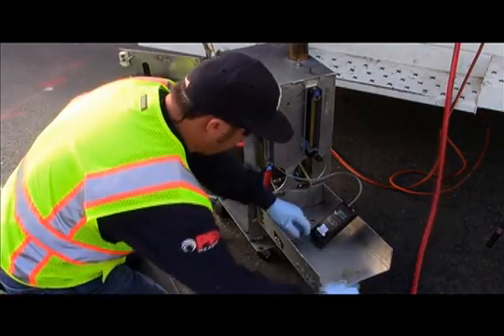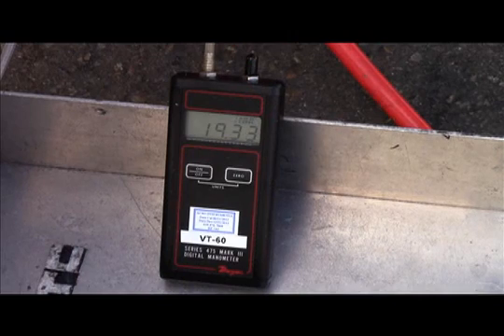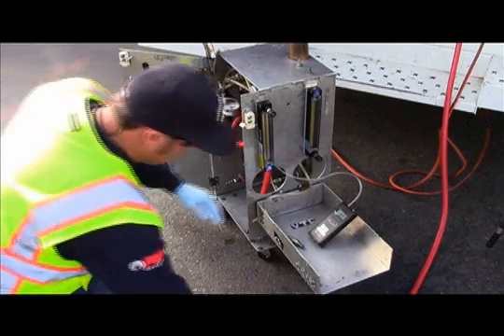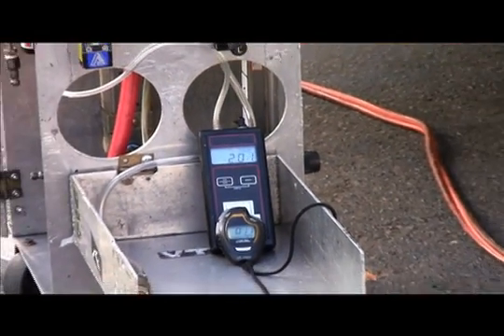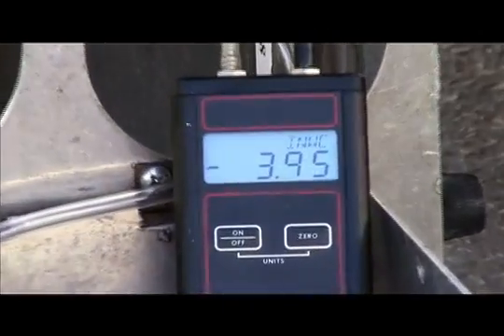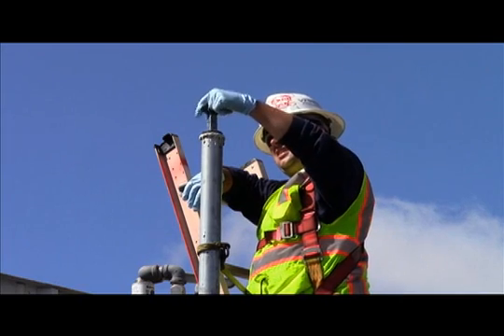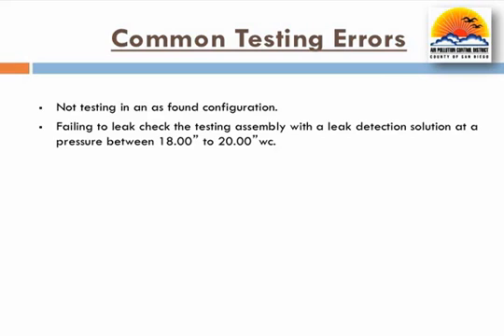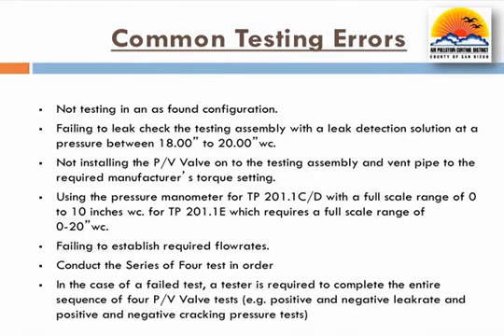TP 201 1E Pressure Vacuum Valve Testing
Test Procedure 201 1E Pressure Vacuum Valve Testing